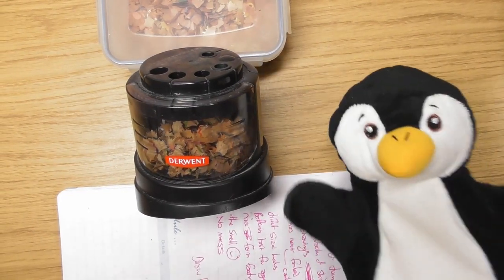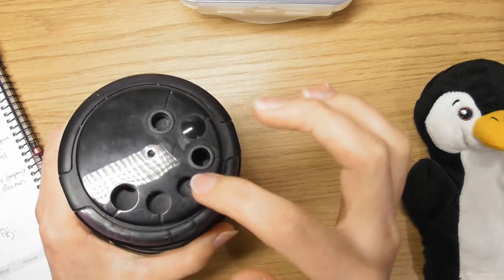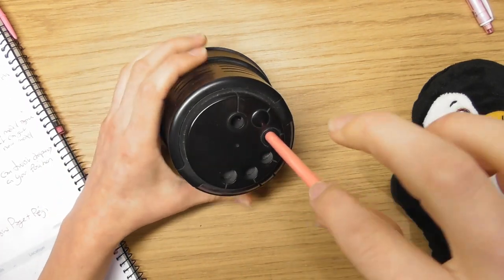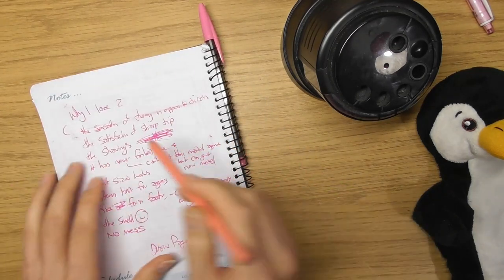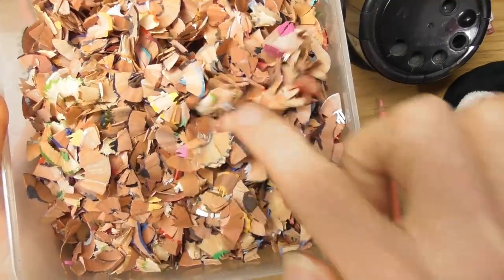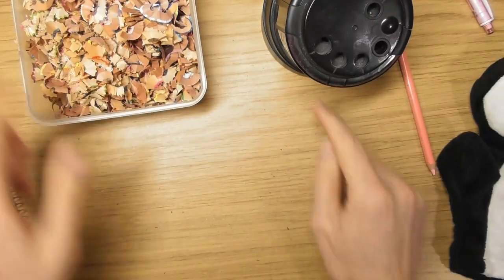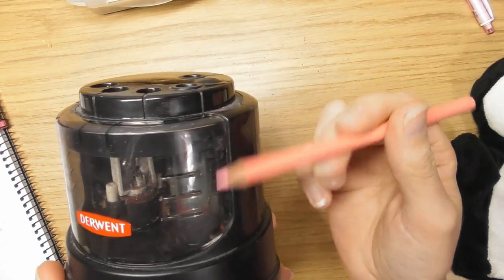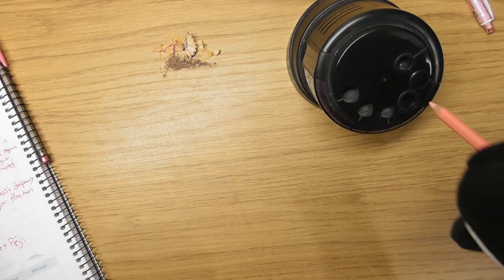Why I Love ❤ DERWENT BATTERY OPERATED PENCIL SHARPENER • 002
Peter the Bastard, I mean Penguin, helps out on this one, as I talk about Why I love one of me favourite art tools, the Derwent Battery Operated Pencil Sharpener - Model Number 2301934.

Some of the reasons why I love this so much, include: Batteries Last For Ages, It Always Works, and it's a Super Satisfying and Fun way to sharpen your pencils :)

If you have any thoughts, please plop them in the comments.

• LINKS •
Review (page is a bit broken, but will be getting fixed soon)